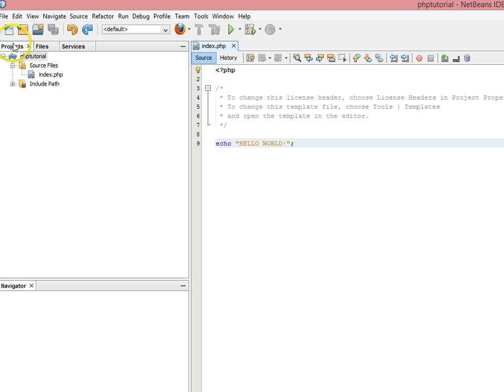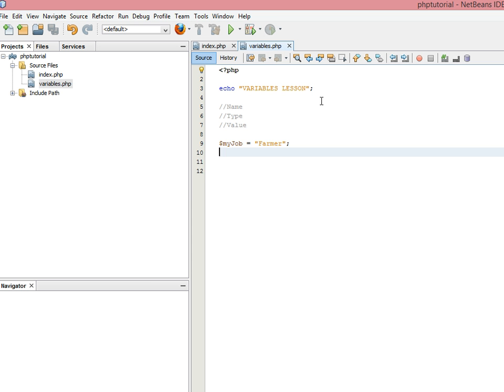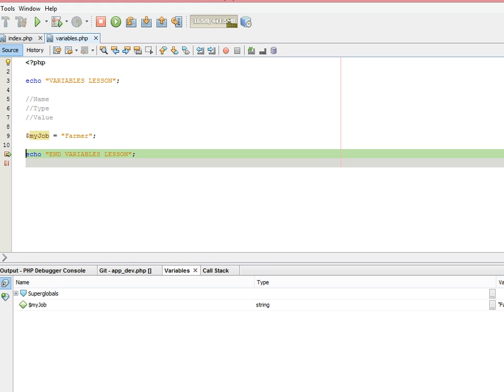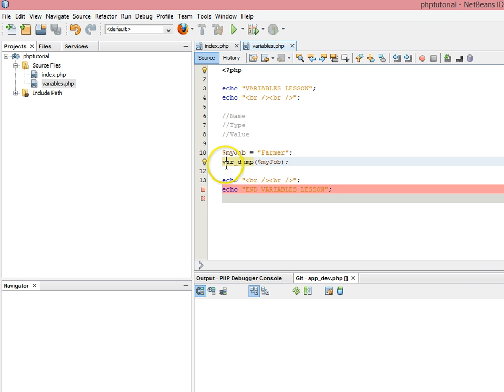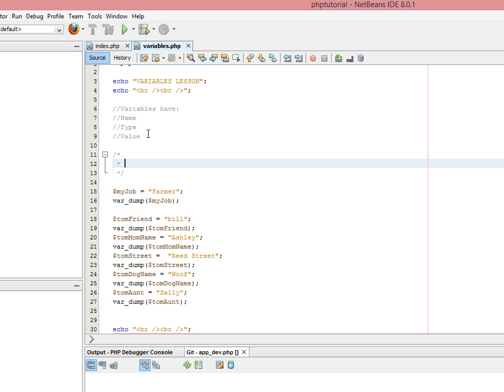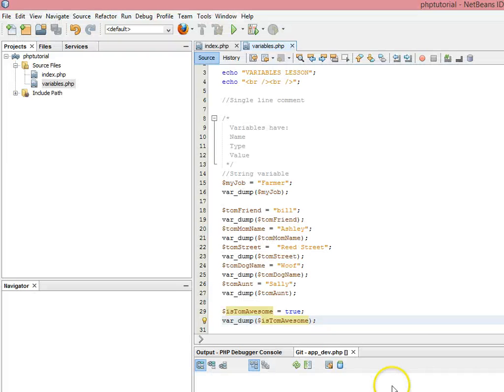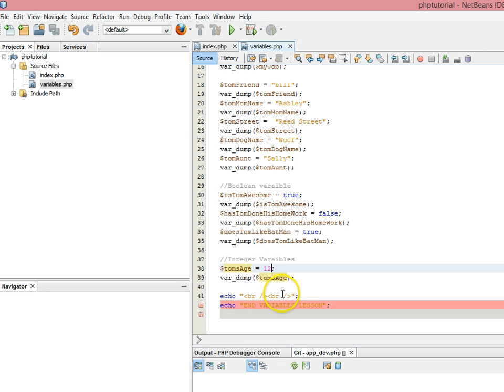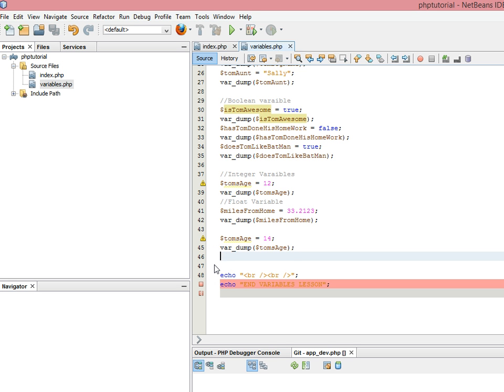PHP Variables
I go over the basics of php variables and how to get started.  I also go over php comments as well.